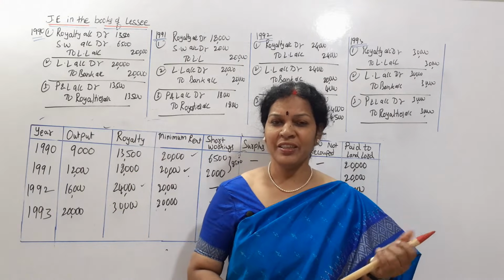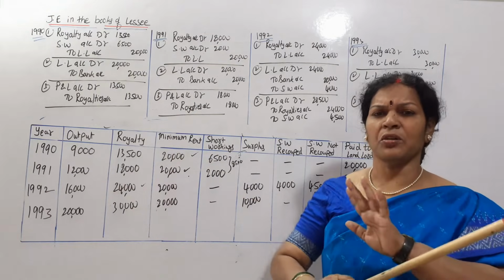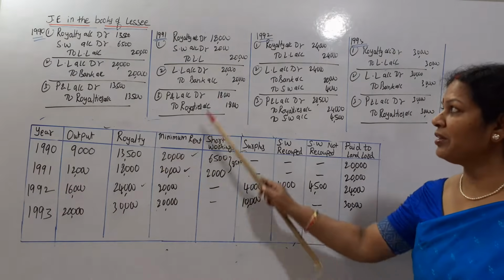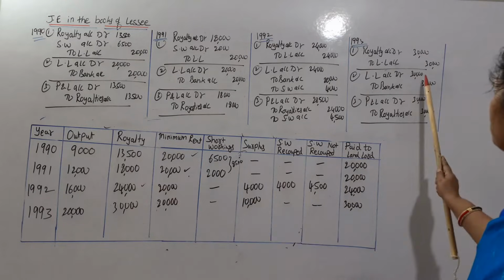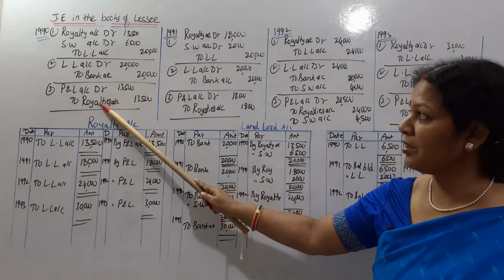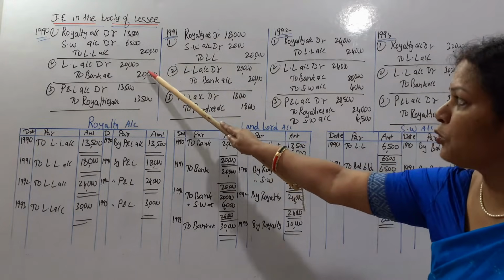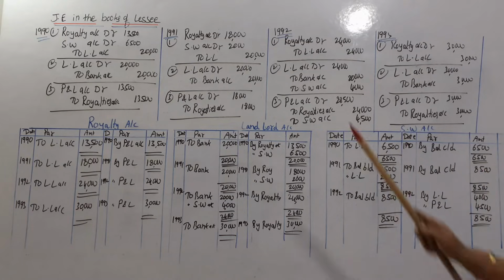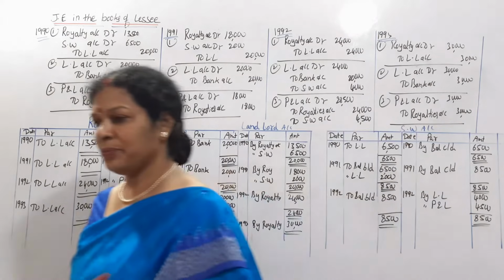2. Royalty Accounts - Learn To Write Journal Entries & Ledger Accounts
Dear Students,